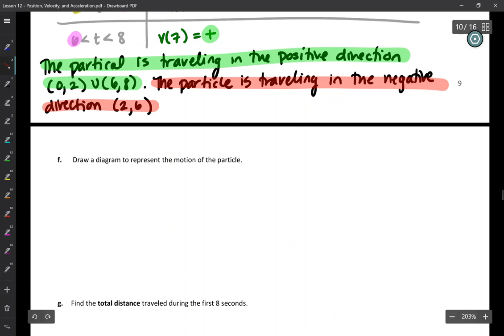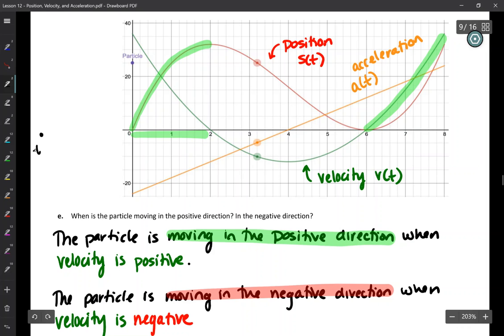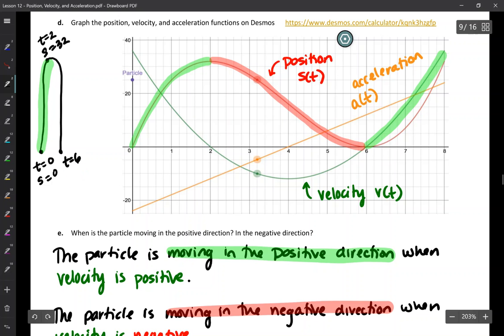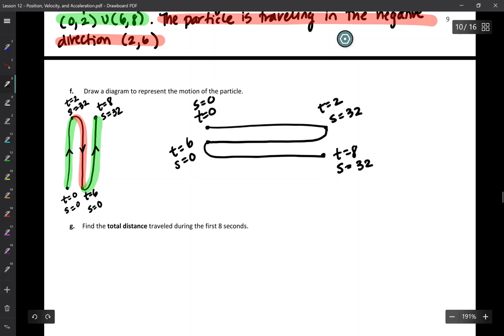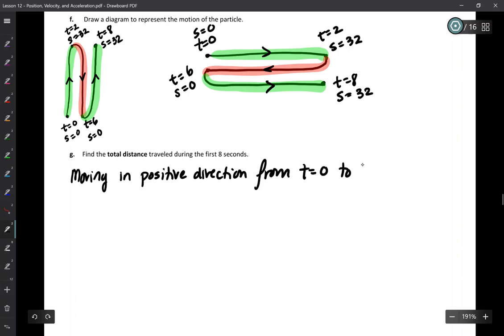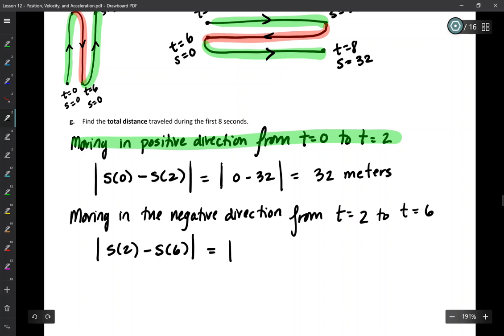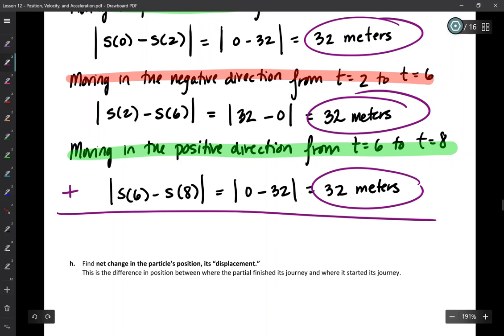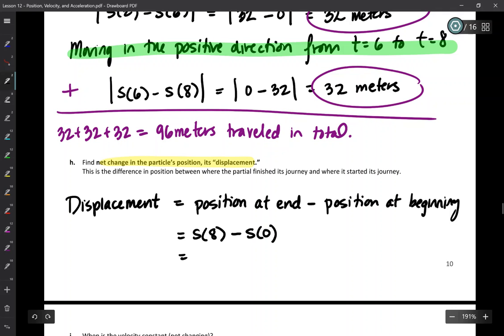Lesson 12 Video 10